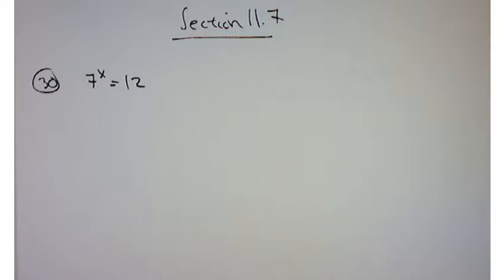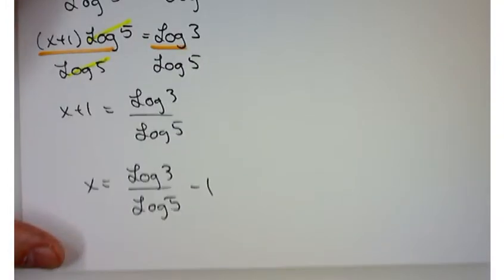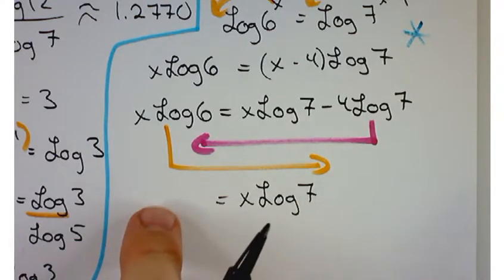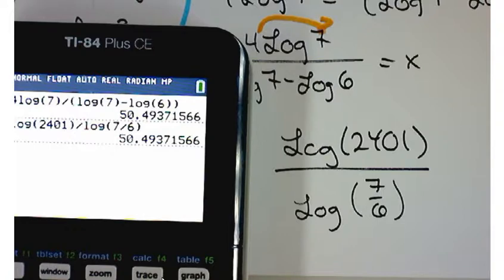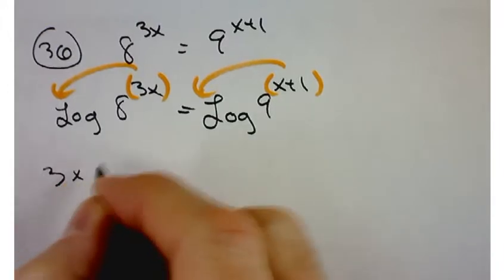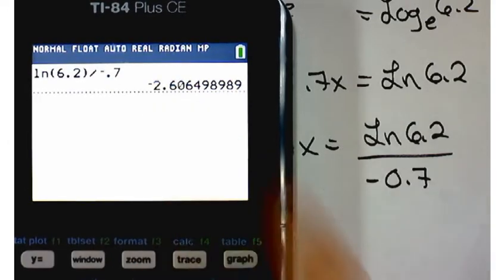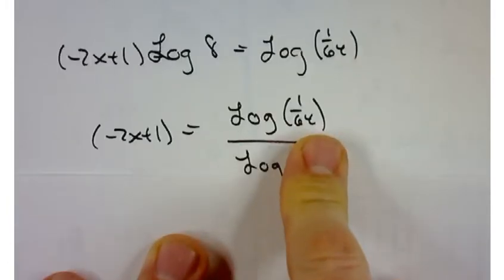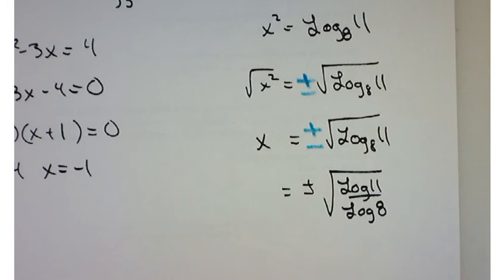Section 11.7 Exponential Equations (Fall 2019)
Exponential Equations , with help checking your answers using a TI-84 graphing calculator